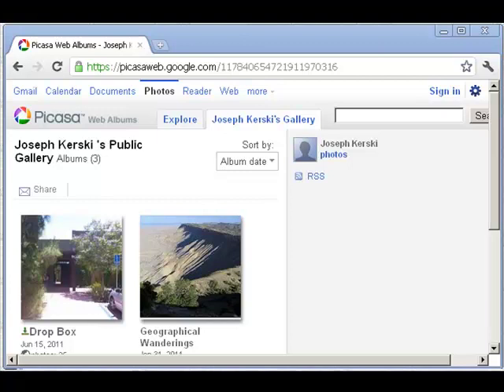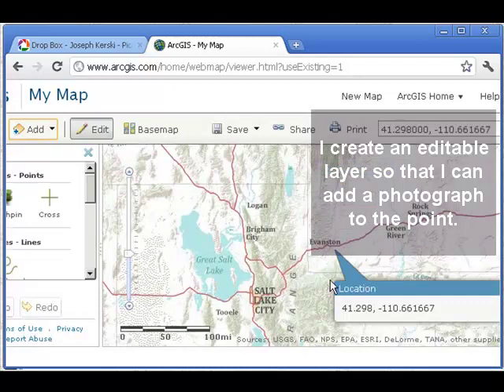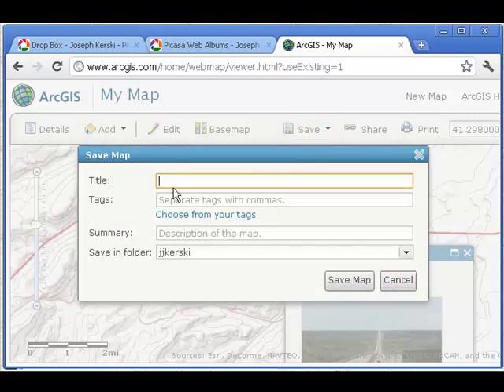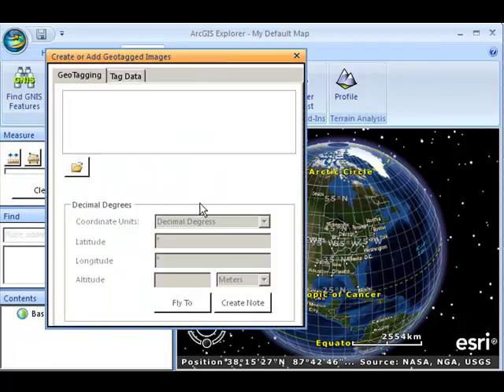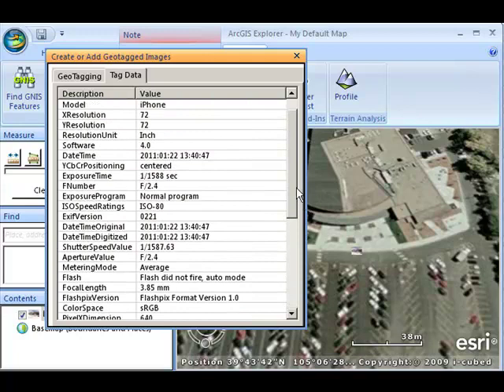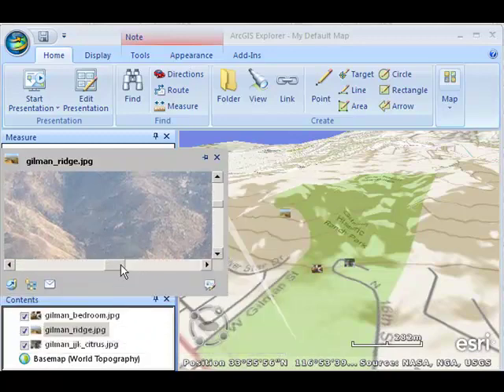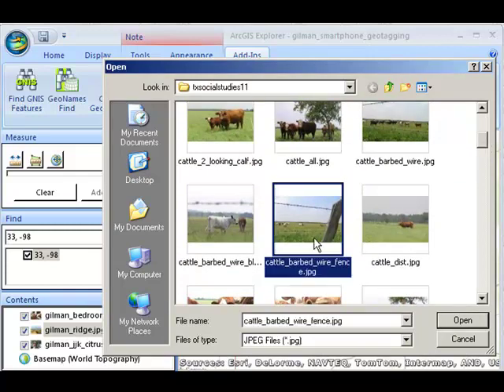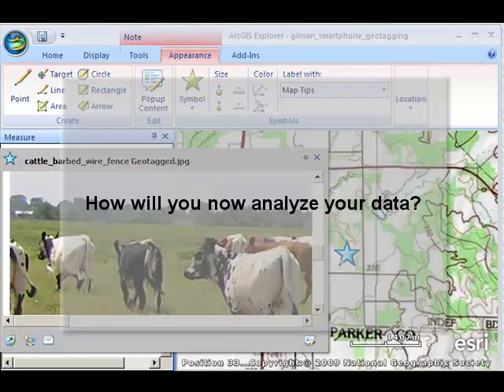GPS to GIS: Uploading Multimedia from a Smartphone, Mapping it in a GIS, Part 3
This series of videos describes how to use GPS and GIS in educational instruction--specifically, the whys and hows of gathering field data such as historical buildings, trees, pH in streams, invasive species, social zones on campus, and so on--and then mapping those data to analyze spatial patterns and assess issues from a spatial perspective. This video discusses and demonstrates how to automatically geotag photographs and videos from the field via a smartphone to a GIS to map and analyze it spatially, Part 3.